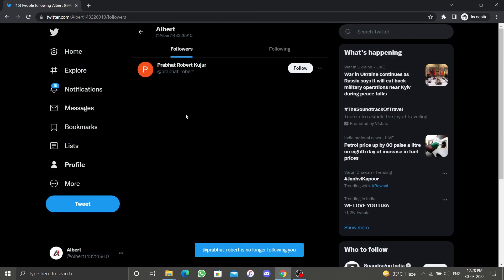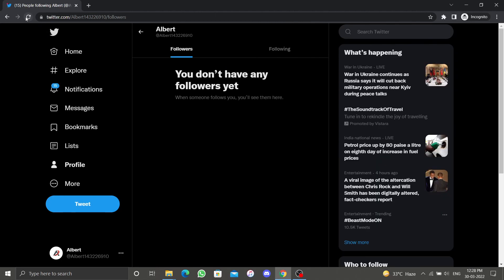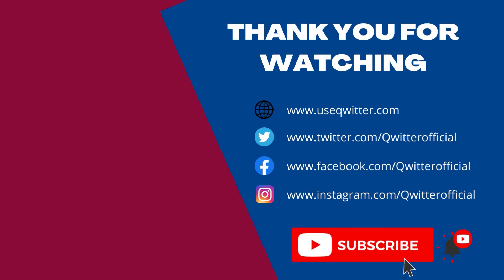How to Remove Followers on Twitter ✅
In this video I'll show you how to remove followers on Twitter with or without. blocking them.

✅ Method 1: to Remove Followers

Open the Twitter app on your phone on the upper left side. Tap on your profile picture. This will open a list of options.

1. Tap on Follow now tap on the follower you want to remove and go to their profile on the upper right side.
2. Tap on the three dots. This will reveal a drop down menu.
3. Tap on Block username to block this user. Twitter will then ask you for confirmation if you want to block this account.
4. Tap on Block, this will block the user and remove them from being your followers.

If you don't wish to block them, tap on the Block button and then tap Unblock username. This will allow him to view your tweets or he follow you later.

✅ Method 2: There is another way of removing followers on Twitter without blocking them.

1. Open any browser and go to Twitter.com.
2. Login to your Twitter account on the upper left side. Tap on your profile picture. This will open a list of options.
3. Tap on Follower find the follower you want to remove and tap on the three dots icon next to their name. Now tap on Remove this follower.
4. This will remove him from your list of followers. You can also go to his profile.
5. Tap the free dot icon and then Select Remove this Follower in order to remove a follower on Twitter from Desktop, Select Profile from the left hand menu. This will open your profile account.
6. Go to your followers, find the person you want to remove from your followers and click on the three dots icon.
7. This will open a drop down menu. Click on Remove this follower, then Select Remove. Well, that's how you remove followers on Twitter.

If you have any questions, please leave them in the comments section. Hope you enjoyed the video.